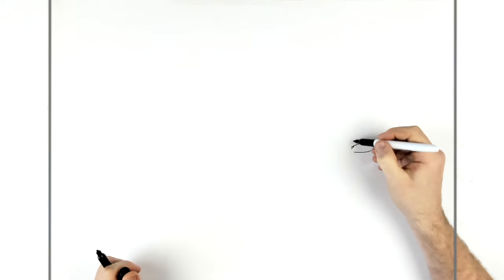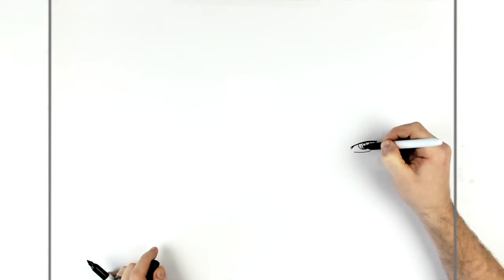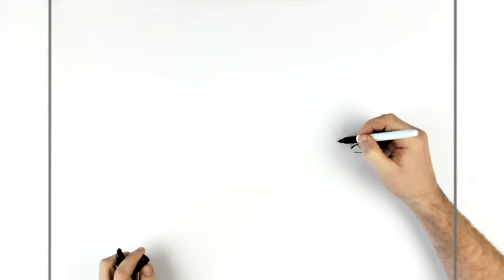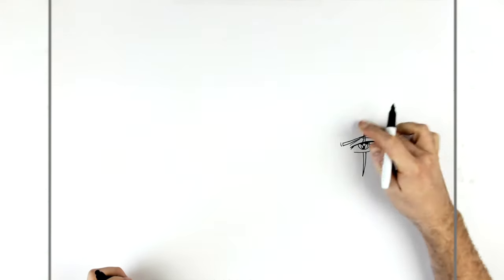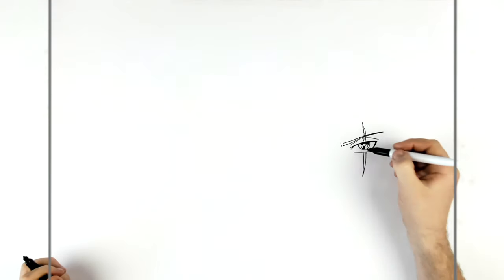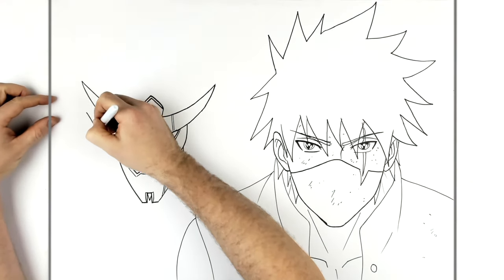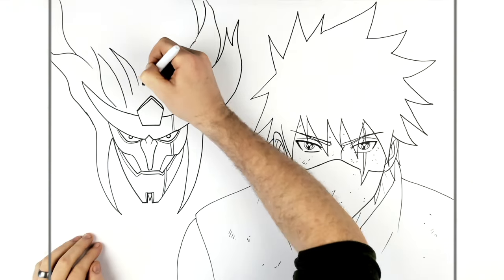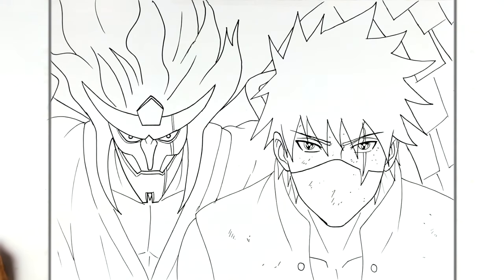How To Draw DMS Kakashi & Susanoo | Step By Step | Naruto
Learn How To Draw DMS Kakashi & Susanoo Step By Step from Naruto